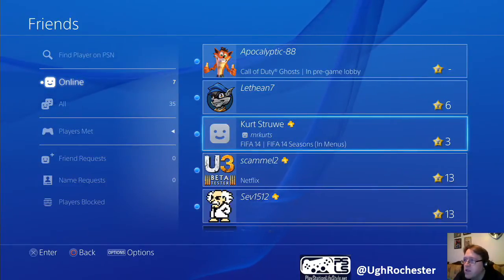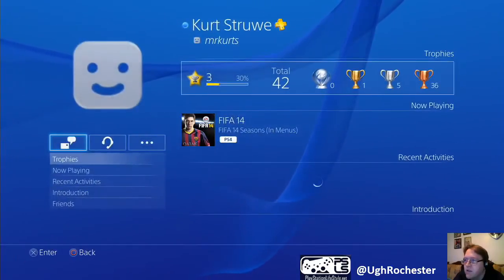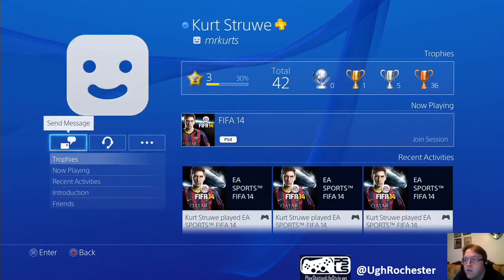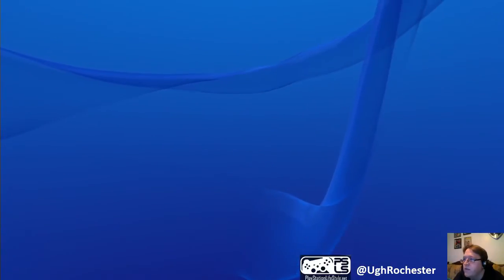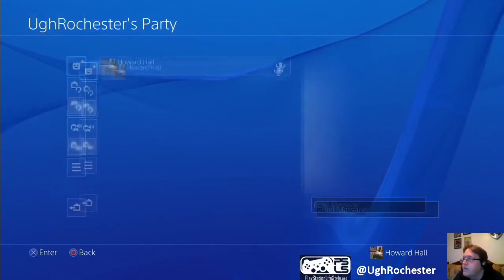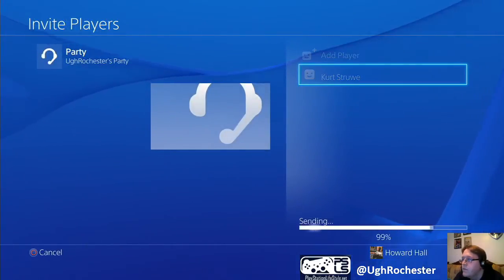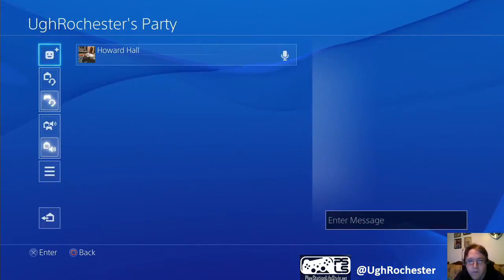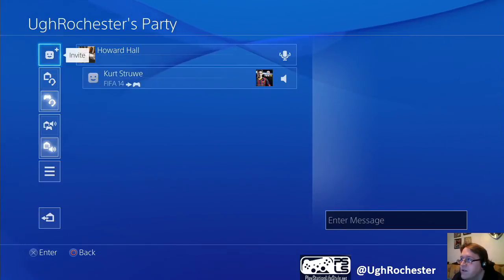How to Record PlayStation 4 Game/Party Chat (Cheaply)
GUIDE HERE, PLEASE READ
1. This is for people with capture devices. If you don't have a capturing device, please find another solution. I'm sorrry
2. Your capturing device might not be able to bypass HDCP. This is the HDMI splitter that I use for my Roxio Game Capture HD Pro device. It works beautifully on PS4 and PS3.
3. You'll need a USB mic. If you have one already, you're good to go. However, check to make sure it works perfectly. When you plug it in and it says "Headset" THAT'S BAD. The Blue Yeti does this. IF YOU DON'T HAVE A USB MIC. Here is a cheap mic that I found and bought. It may not give the best sound, but it works.
4. You'll obviously need a second mic to connect to your PC. This will capture YOUR VOICE.
5.Some TVs may not have this feature, but mine does. Plug in a pair of headphones to your TV so you can hear the people talking.
6. Mute your PC, because that'll be annoying to listen to.

If you have any questions or comments. PLEASE ASK.

ALERT ALERT ALERT: Right now, this DOESN'T WORK in BATTLEFIELD 4 game chat for me. I have no idea why, but if you do, please feel free to tell me.